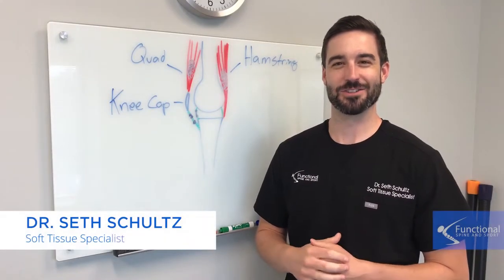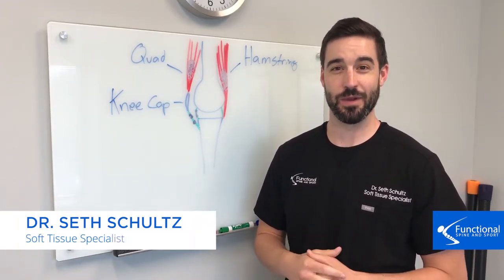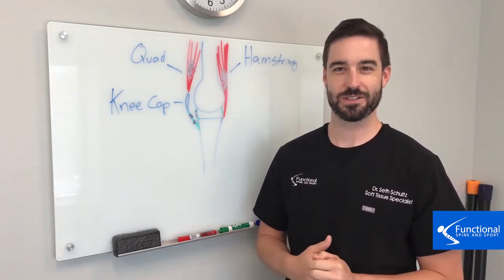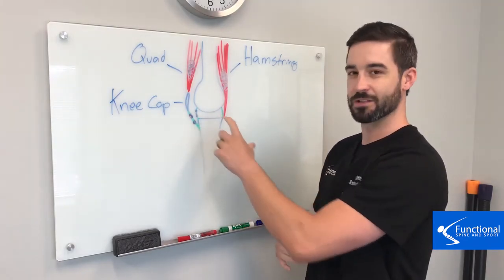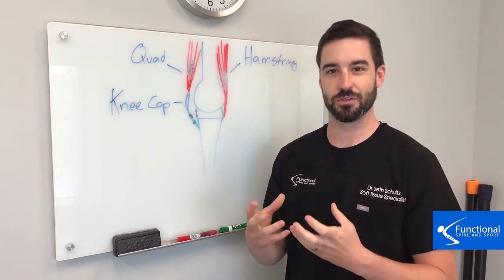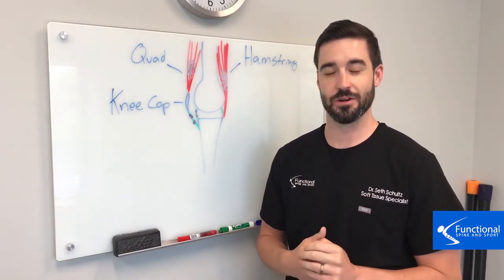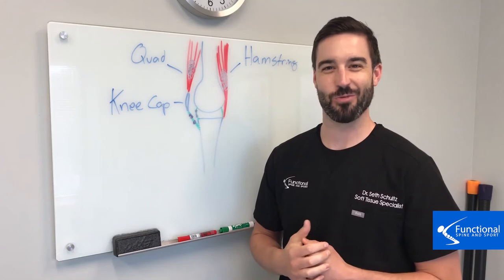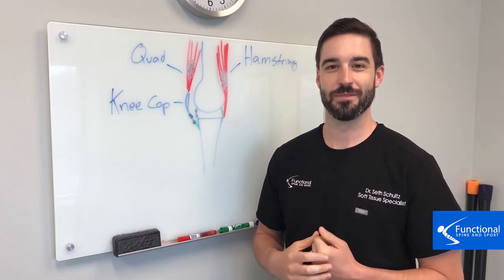Libertyville IL Chiropractor - The Root Cause of Knee Pain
Knee pain is one of the more common conditions we see among our patients!

This knee pain is usually caused by simple overuse.

Take a look at this video to learn more about how this happens!